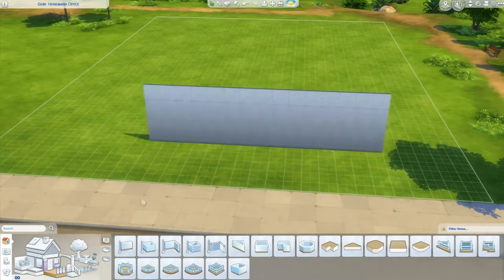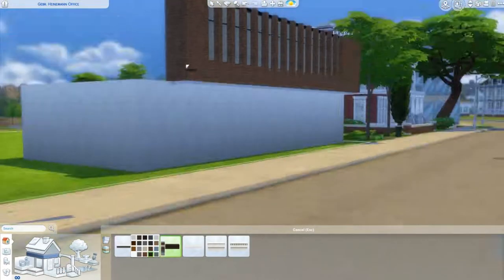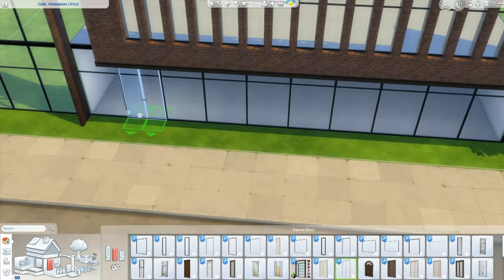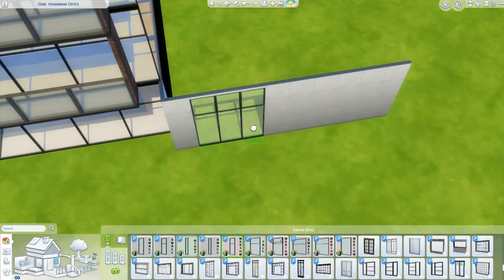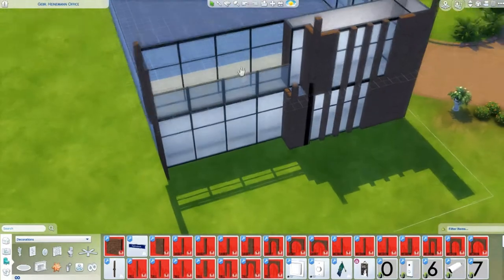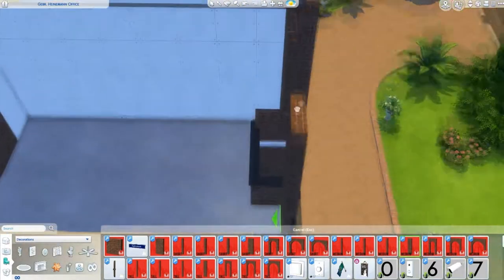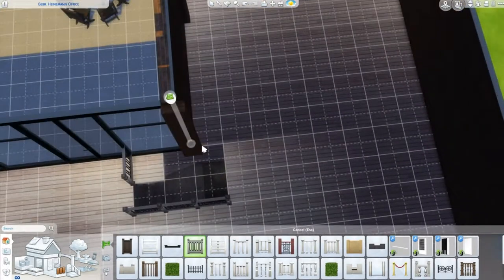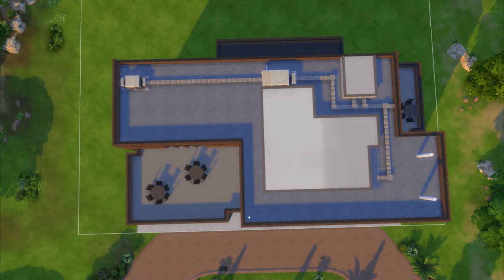Gebr Heinemann HQ - Sims 4 Speed Build